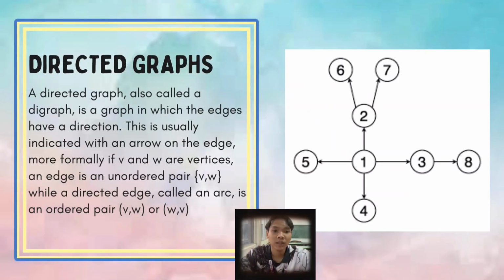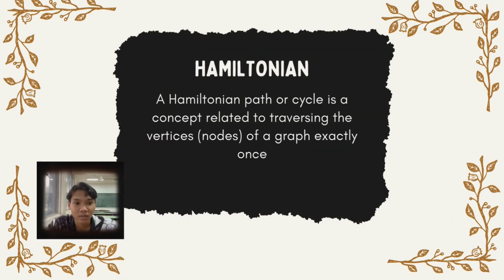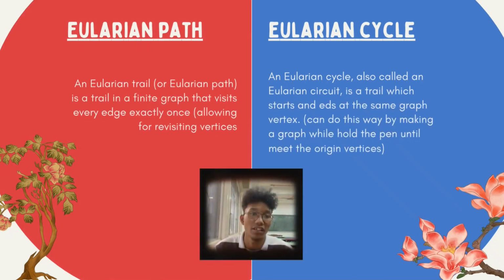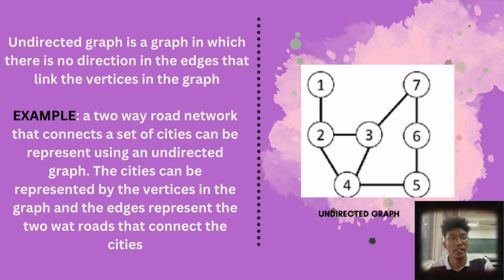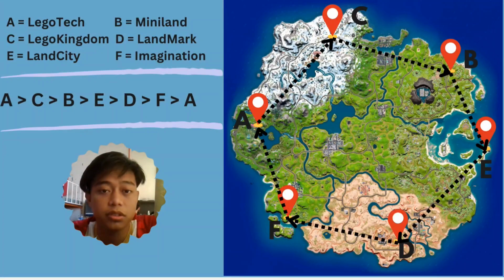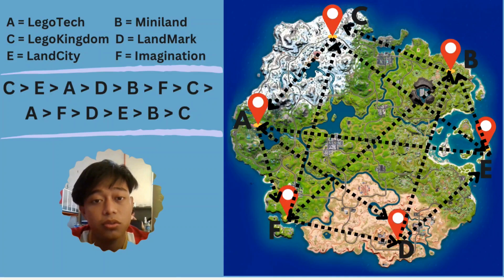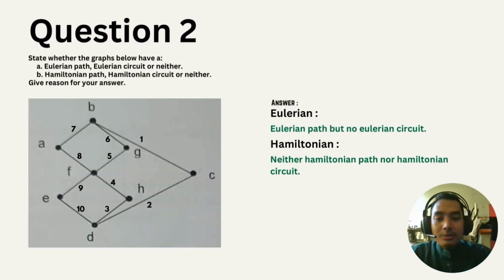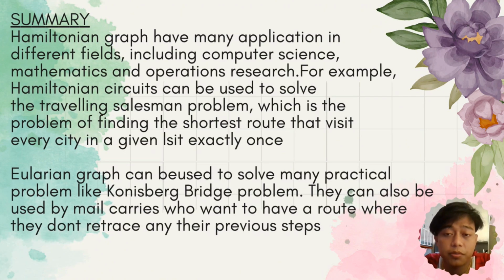MAT210 APPLICATION OF PATH IN DIRECTED GRAPH